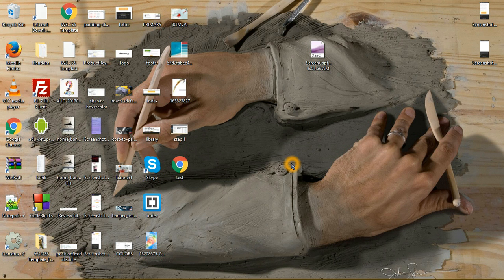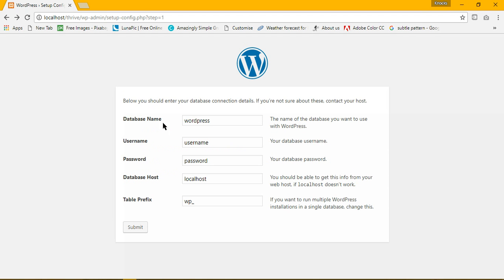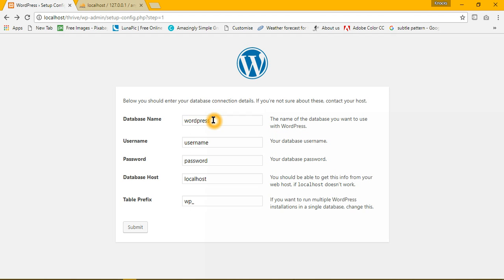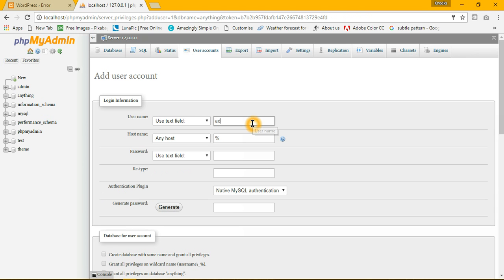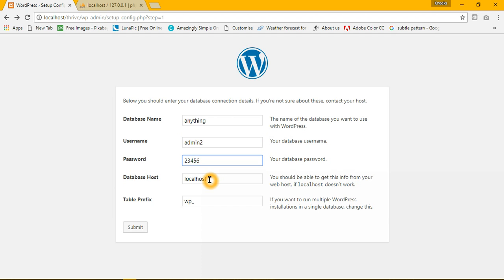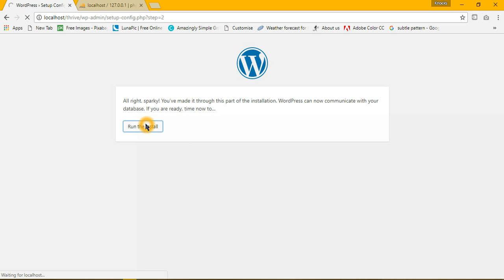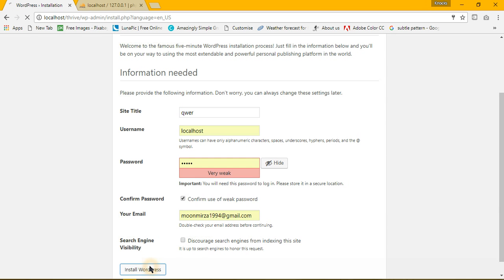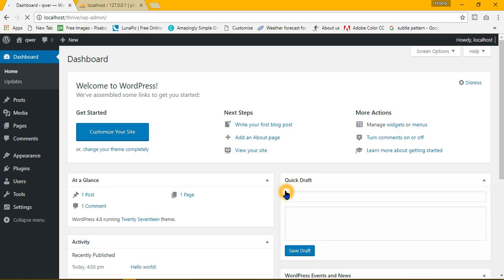[SOLVED]: Error Establishing Database connection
With complete guide on setup installation and fixing error during installation. Now you are one step closer to become a  WordPress designer,With our complete course of WordPress Full web creation You will going to be an expert in WordPress in no time, So subscribe to our Channel and stay tuned.

Link to complete guide how to install WordPress locally using Xampp.